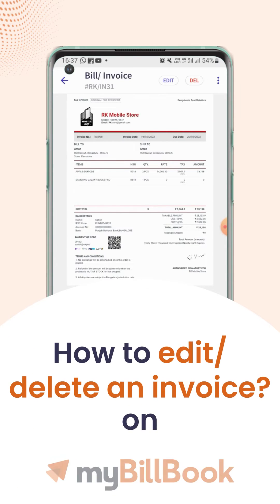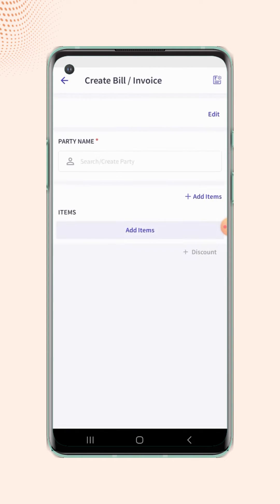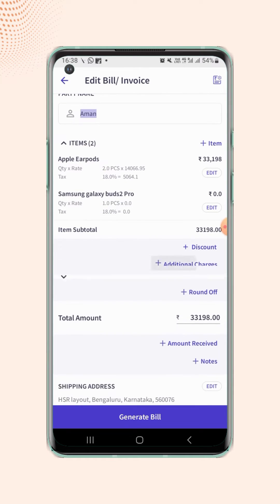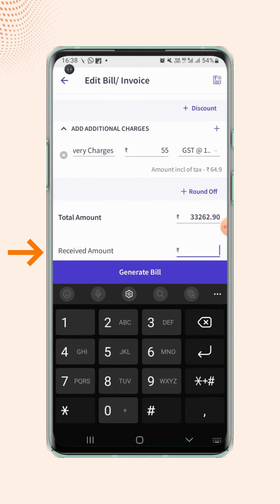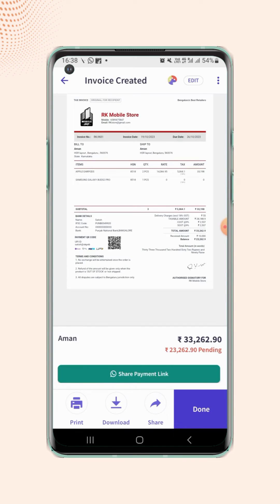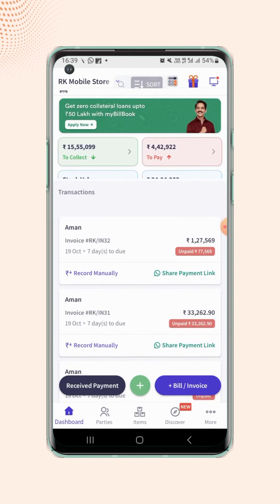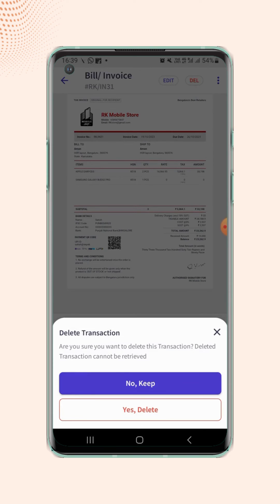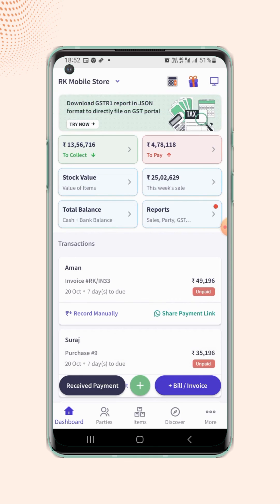How to edit/delete an invoice on myBillBook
Learn about How to edit/delete an invoice on myBillBook Software.